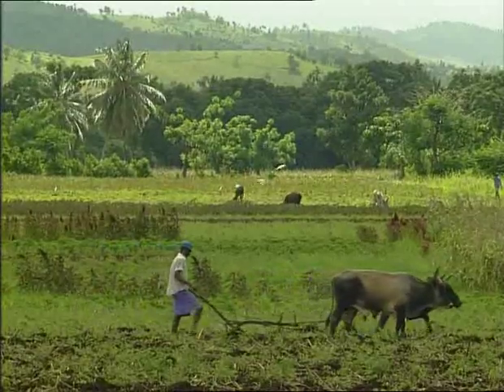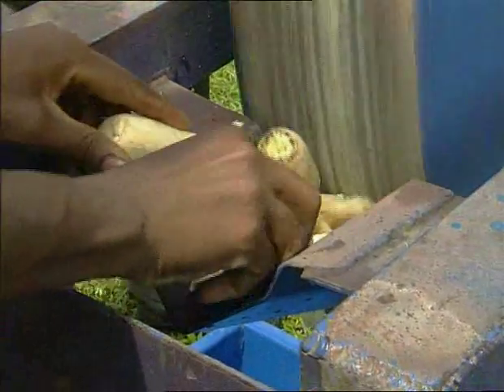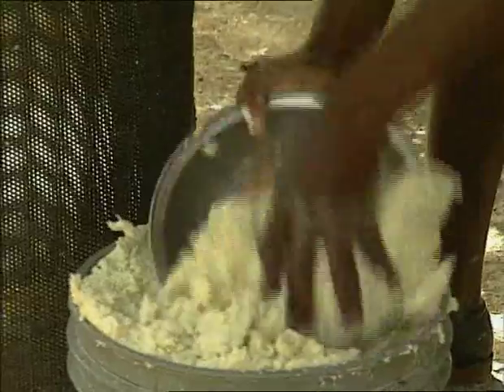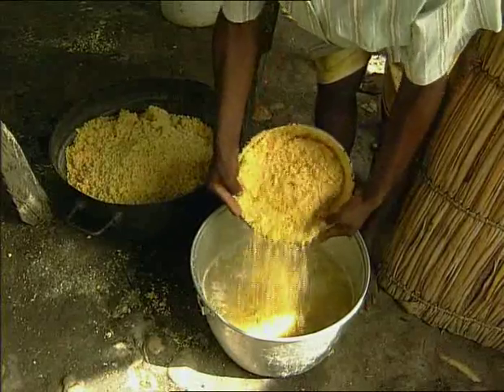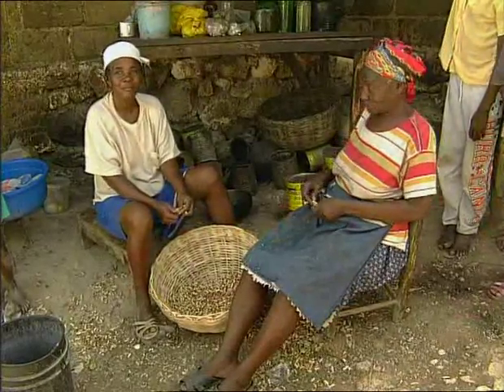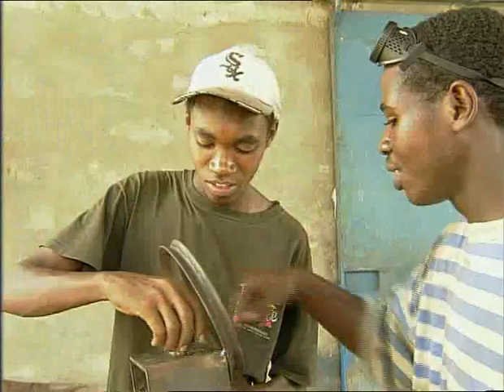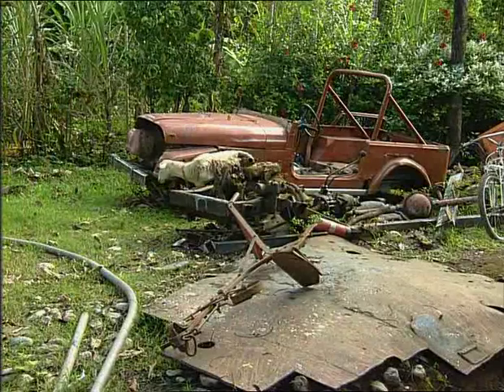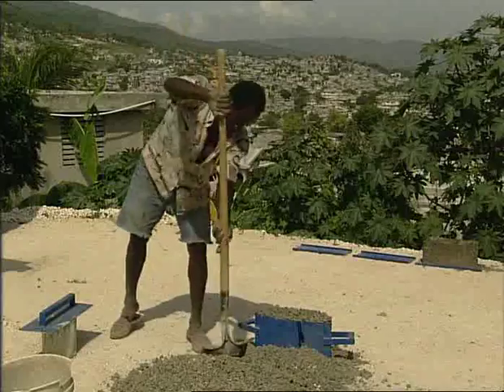Small machines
The video demonstrates the use of small machines to process and preserve agricultural products, such as manioc, corn, etc. The machines can also be used in the construction of a house. They can be beneficial to the whole community as they allow for faster work and higher productivity.

This short film is part of the skills development campaign "Learning and Working" developed by UNESCO-UNEVOC.

It contains a set of video and print materials that showcase some practical examples of different activities persons can undertake in an informal setting in order to take up sustainable livelihoods, using simple and easily accessible materials and tools.

The films are accompanied by corresponding booklets. to access the booklet for this short film.

For more information on the skills development campaign "Learning and Working"

Directed by Ramigé Film Production
Produced by UNESCO

Occupational Health and Safety

The facilitator should point out that when working with graters, shellers and mills, the worker should always protect his/her fingers and hands from being caught in the machine and injured. This could be done by using something like a ladle, scoop or tongs to feed the machines with the seeds, fruits, etc. Protective gloves are also recommended.
When handling food items, hygiene is also always an issue. It is very important to prepare food safely to avoid harmful bacteria from spreading and growing. Hands should be thoroughly washed and cleaned before handling food. The machines and other utensils that touch the food should also be kept clean.